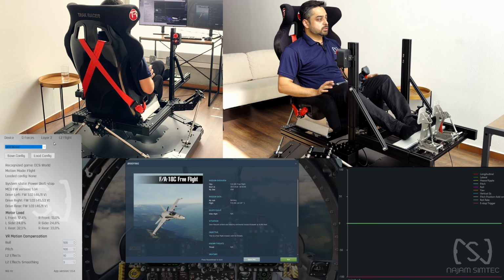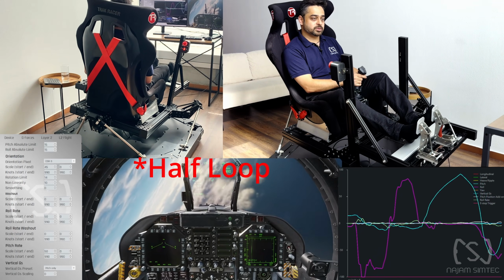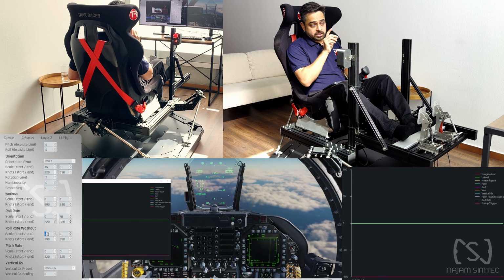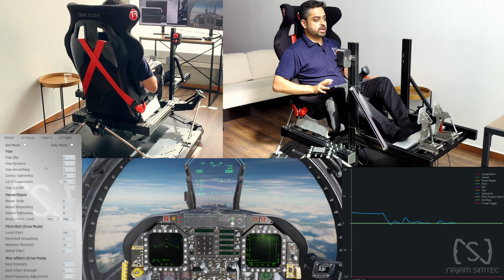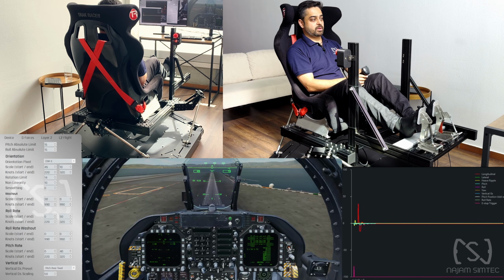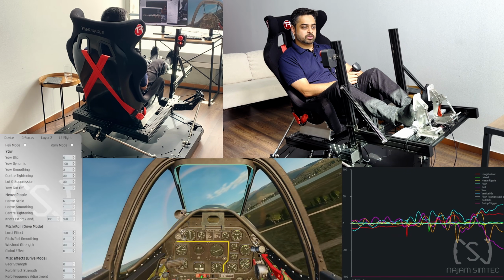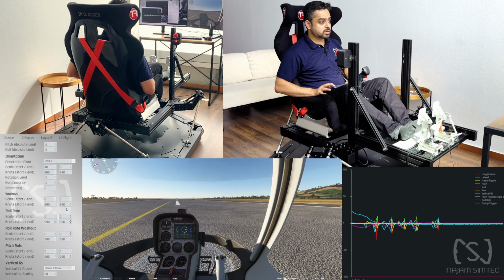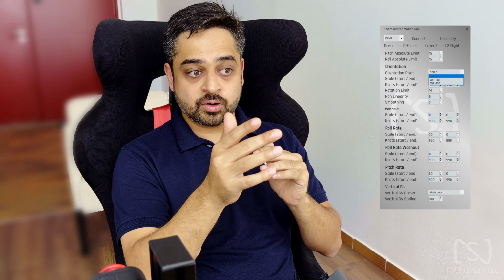E6 HexMotion Flight Mode : Setup Guide V1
Discover the E6 HexMotion 6DOF motion simulator in flight mode, with a full system overview, setup guide and flight demonstration.

We walk through the complete E6 HexMotion flight setup, including the platform architecture, motion-control software, telemetry configuration, acceleration cues, pitch, roll, yaw, heave and additional aircraft motion effects.

The E6 HexMotion is compact, high-performance 6DOF motion platform for driving and  flight simulation, with systems starting from €6,500 excluding VAT.

00:00 – Introduction
02:03 – App Changes
03:10 – Orientation and Rotation Rates DCS
23:30 – Carrier Take Off DCS
27:20 – TF-51 DCS
34:00 – MSFS
37:45 – Helicopters
46:00 – Conclusion